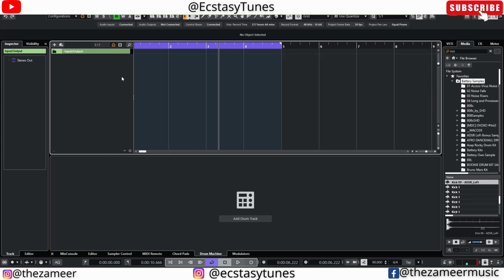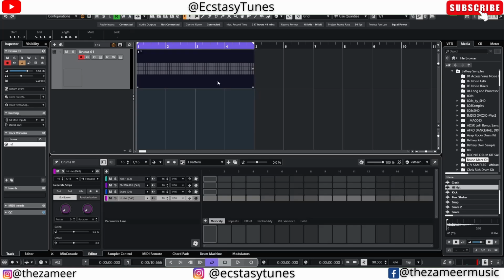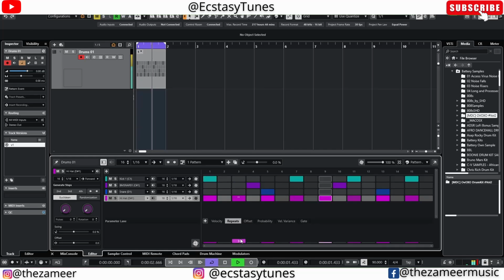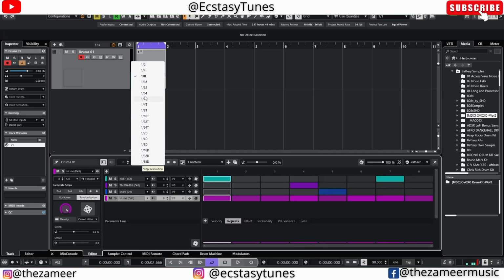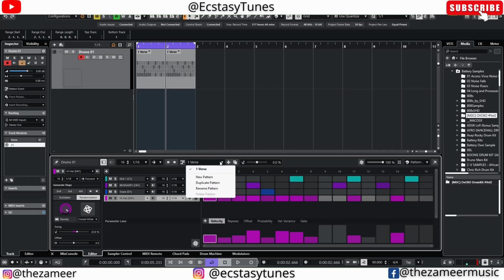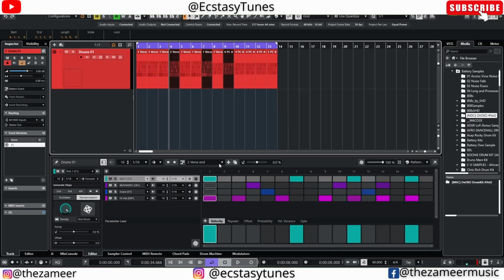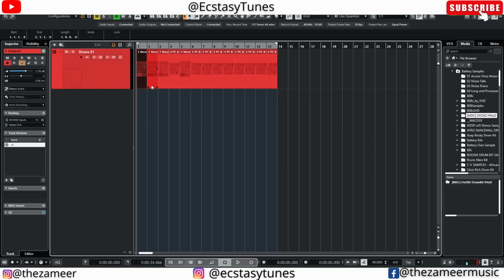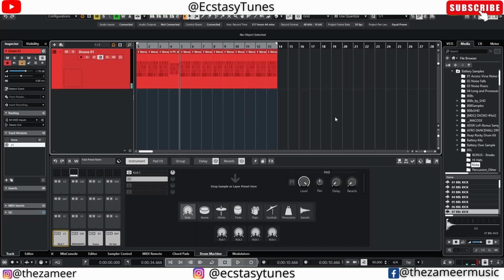Cubase 14 | How To Use The New Drum Machine and Patten Editor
Cubase 14's new Drum Machine and Pattern Editor are game-changers!

   • CUBASE PRO TUTORIAL | 5 HUGE BEAT MAK...

   • CUBASE PRO TUTORIAL| 5 MORE BEAT MAKI...

20 Shortcut Hotkeys I Use Every Day Cubase Tutorial
   • 20 Shortcut Hotkeys I Use Every Day #...

   • CUBASE 10.5 TUTORIAL | Top 5 Cubase B...

  / 12092.  .

➜   / thezameer     / ecstasytunes
➜   / thezameermusic
➜   / mohdzameermusic

  / album  .

   • How To Make EPIC Orchestral Beat from...